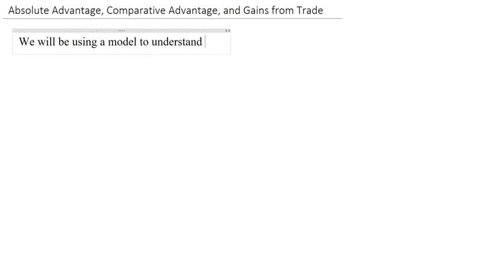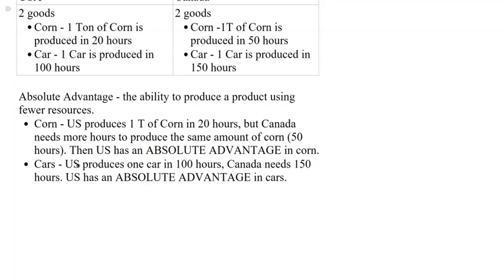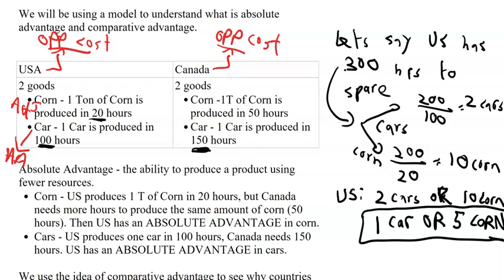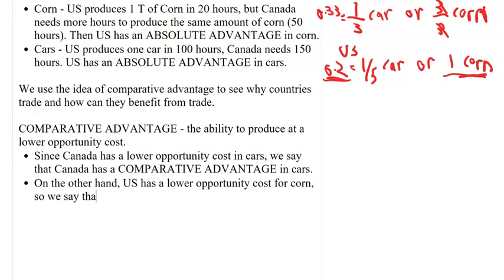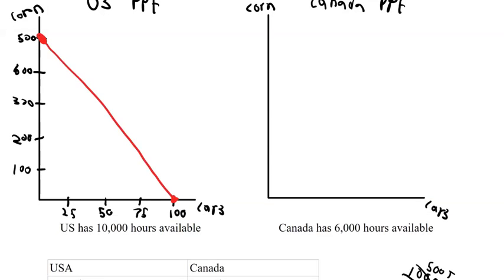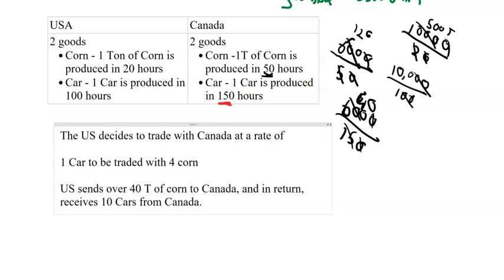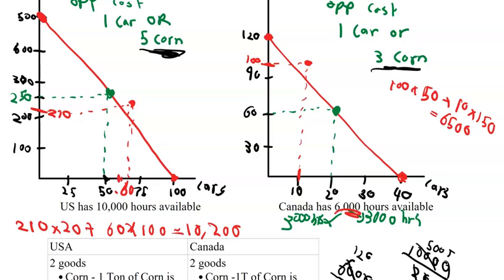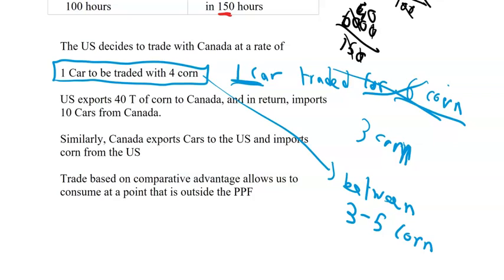Absolute Advantage, Comparative Advantage, and Gains From Trade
This video explains the concept of absolute advantage and comparative advantage, and then shows how trade is beneficial. To review Production Possibilities Frontier, you can watch this video